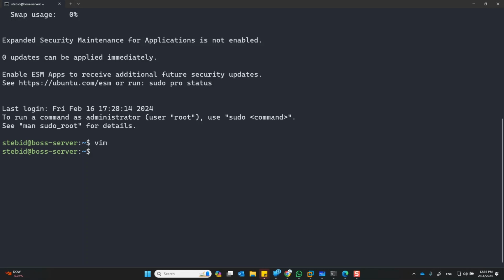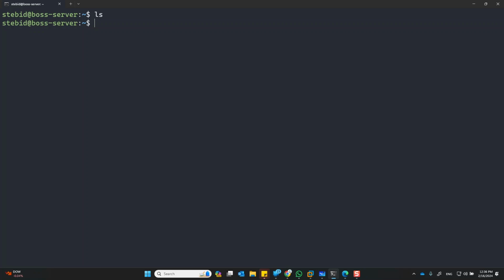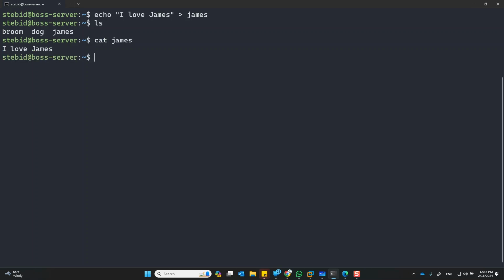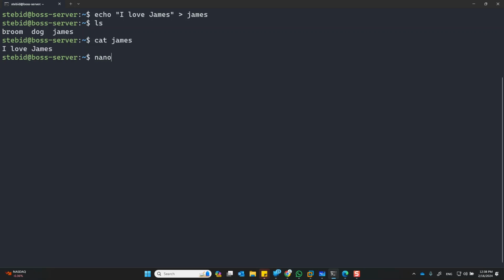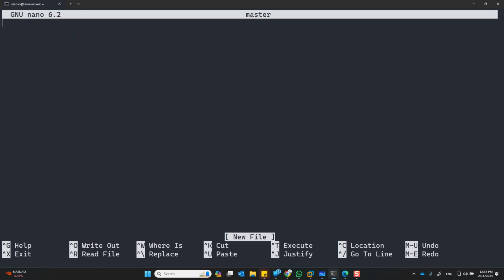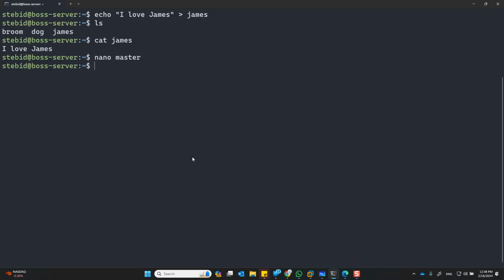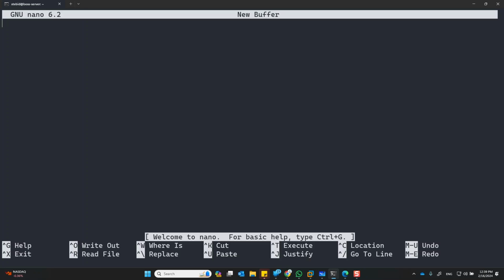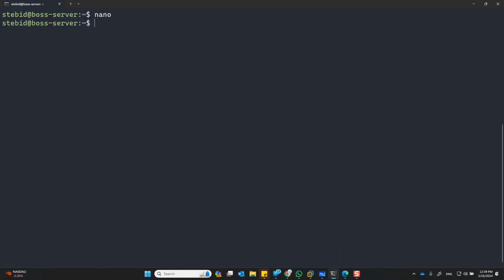Introduction to Nano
What is Nano?
Nano is a simple and user-friendly text editor for Unix-based systems.
It is a part of the GNU project and is designed to be easy to use for both beginners and experienced users.
Features:
Ease of Use:
Nano provides a straightforward interface with easy-to-understand commands, making it ideal for beginners.
It displays helpful shortcuts at the bottom of the screen, making it easy to remember commands.
Basic Text Editing:
Nano allows users to create, edit, and save text files quickly.
It supports basic text editing functionalities like copy, cut, paste, search, and replace.
Syntax Highlighting:
Nano provides syntax highlighting for various programming languages, which enhances code readability.
Multiple Buffers:
Users can open multiple files simultaneously in Nano and switch between them using keyboard shortcuts.
Mouse Support:
Nano supports mouse operations, allowing users to click on menus and scroll through files, though it's primarily keyboard-driven.
Getting Started:
To launch Nano, open a terminal and type nano filename followed by the filename.
If the file doesn't exist, Nano will create a new one with the specified filename.
Basic Commands:
Saving a File: Press Ctrl + O, then press Enter.
Exiting Nano: Press Ctrl + X. If there are unsaved changes, Nano will prompt to save them.
Cut, Copy, Paste:
Ctrl + K: Cut the current line.
Ctrl + U: Paste the cut text.
Alt + 6: Copy the current line.
Search and Replace:
Ctrl + W: Search for a string in the file.
Ctrl + \: Search and replace a string.
Conclusion:
Nano is a lightweight and easy-to-use text editor that provides essential features for editing text files efficiently.
Whether you're a beginner or a seasoned user, Nano offers a convenient solution for basic text editing tasks.